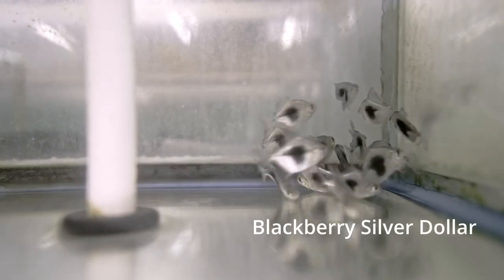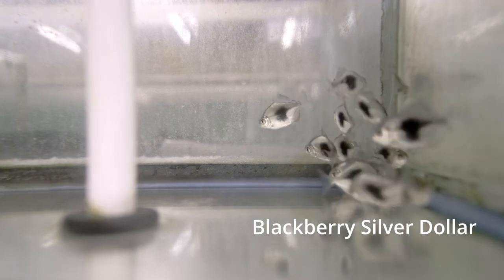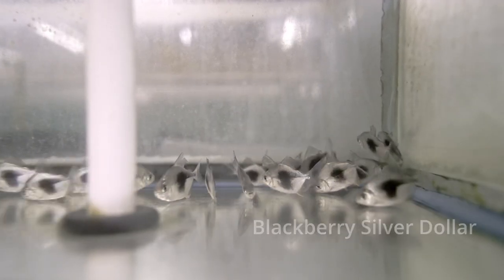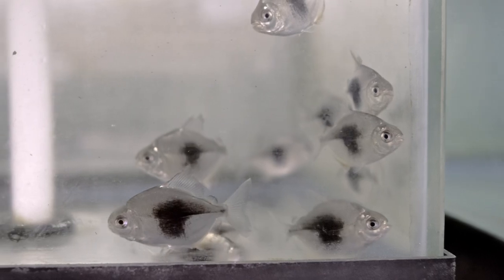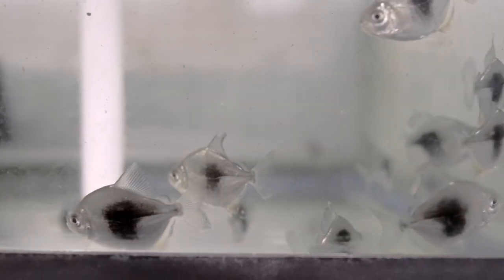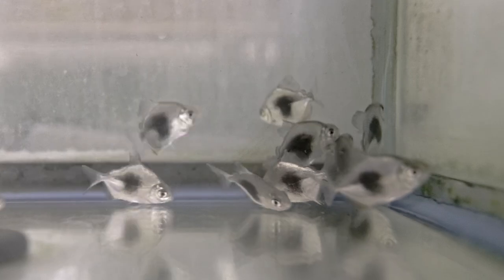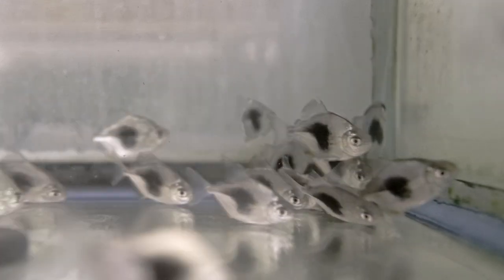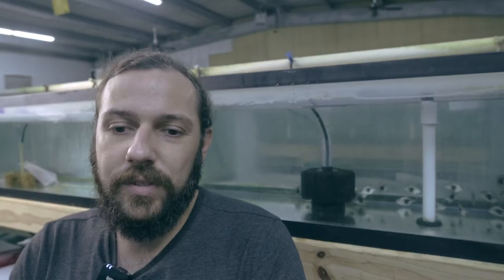Black Berry Silver Dollar | Something You Wouldn't Expect!